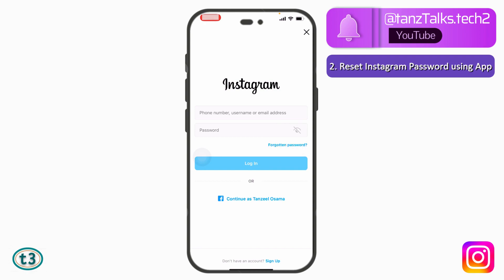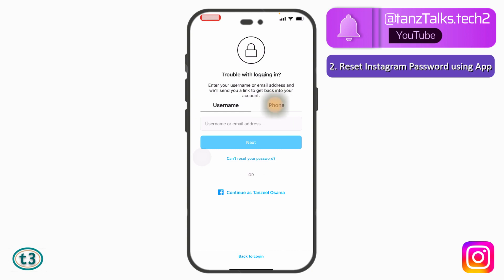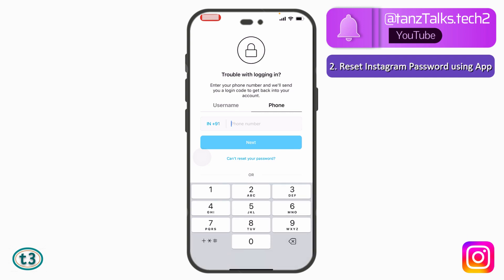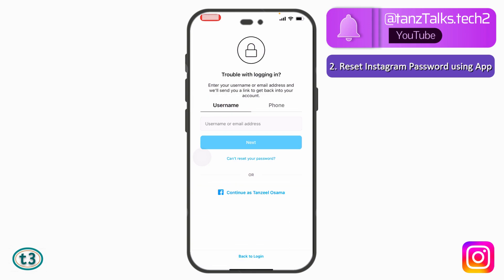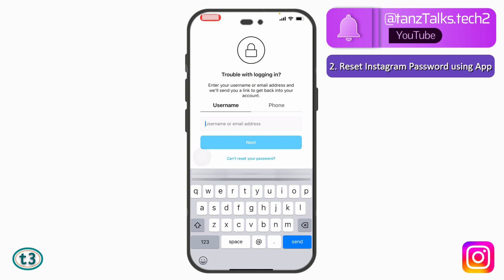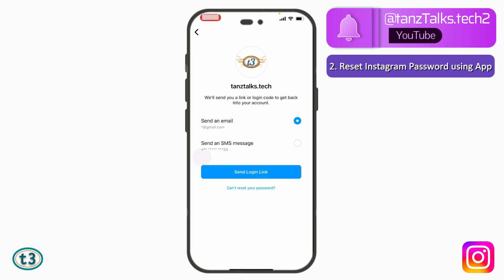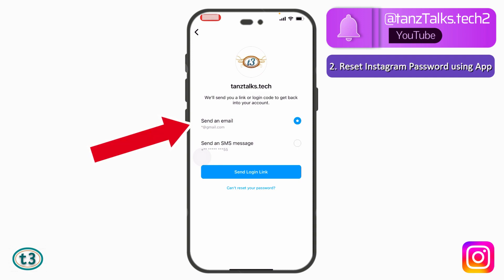Forgot Instagram Password? How to Change/Reset Instagram Password Using Instagram App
My Gear:
o Processor: Intel Core i7-10750H 2.6GHz, 10th Gen (6 Cores)
o Display: 15.6" FHD (1920*1080), IPS-Level 144Hz
o Memory: 16GB DDR4 RAM, 2666Mhz
o Graphics: Nvidia GeForce RTX 2060, 6GB ‎GDDR6
o Storage: 256GB NVMe M.2 SSD + 1TB SATA 7200RPM HDD
o Operating System: Windows 11 Home, 64Bit
o Web Camera: HD Webcam (720p at 30 fps)
o Keyboard: Per Key RGB SteelSeries Keypad